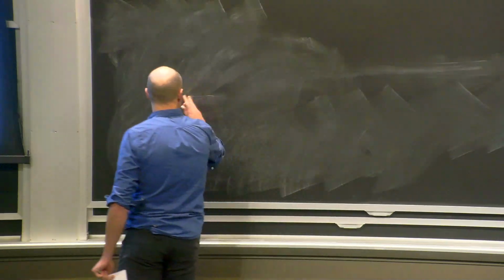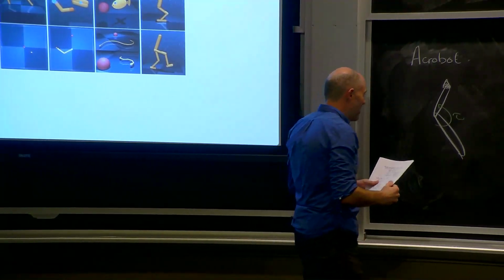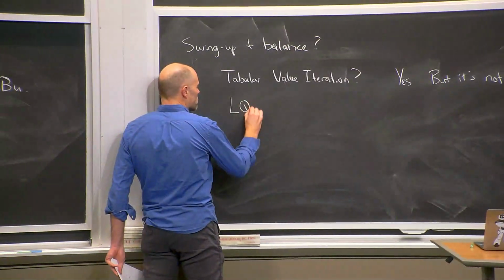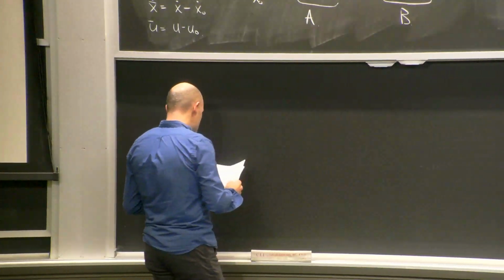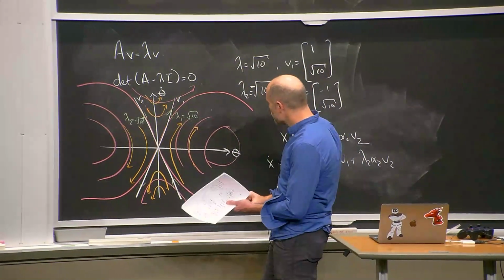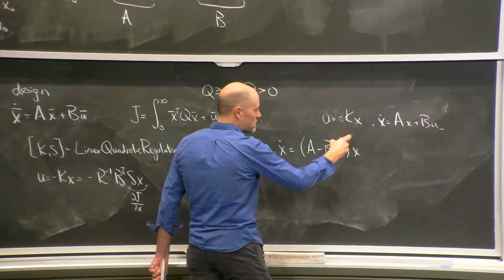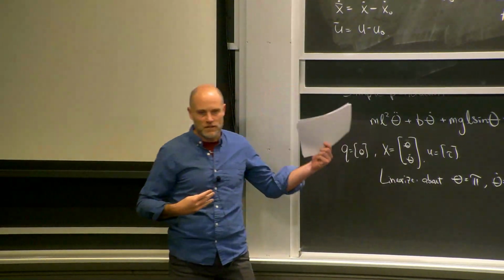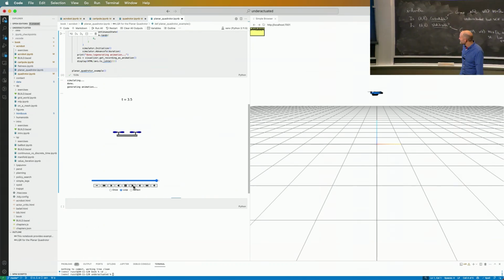6.8210 Spring 2024 Lecture 5: Acrobots, Cart-poles, and Quadrotors I